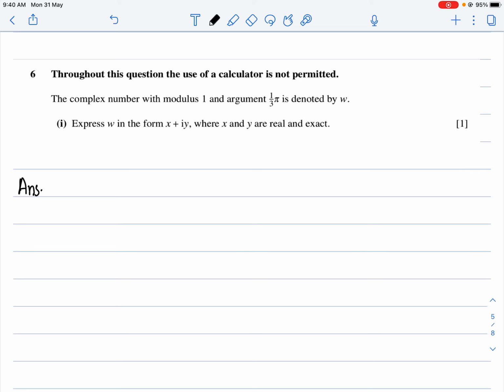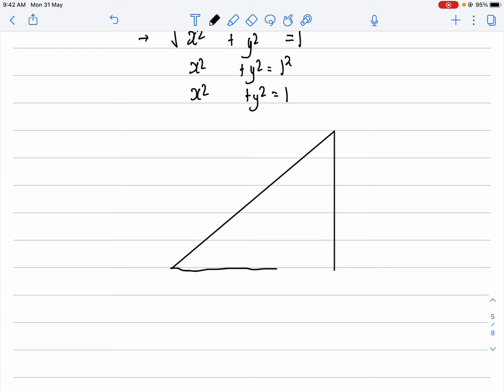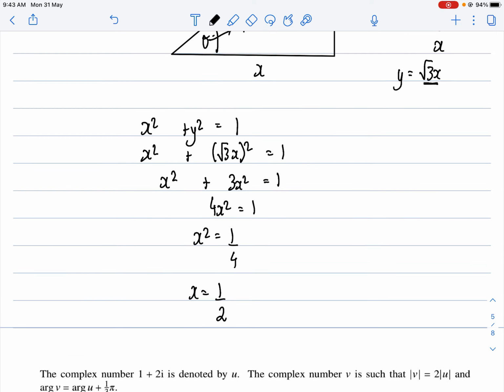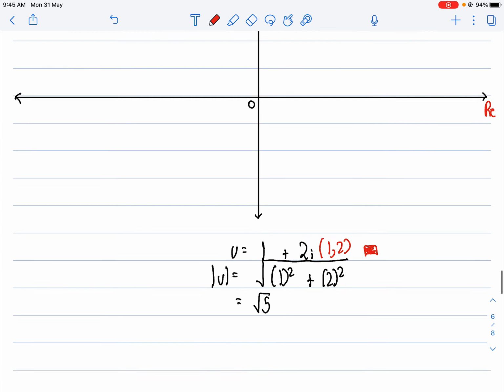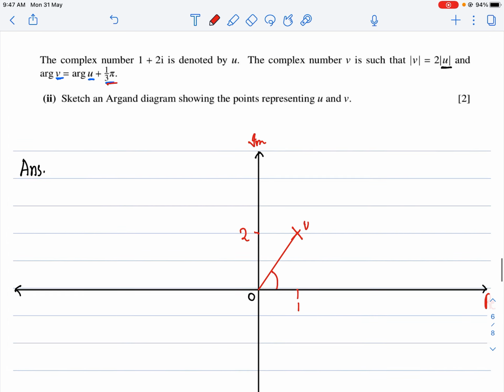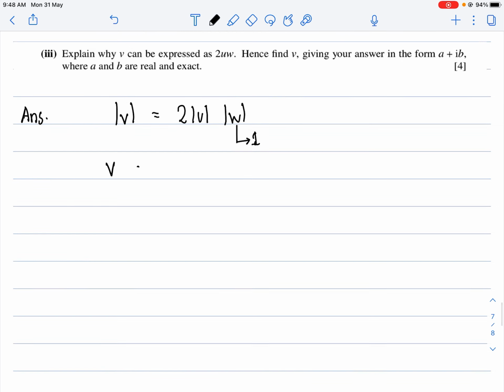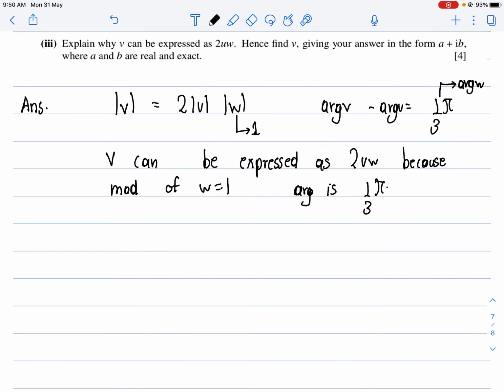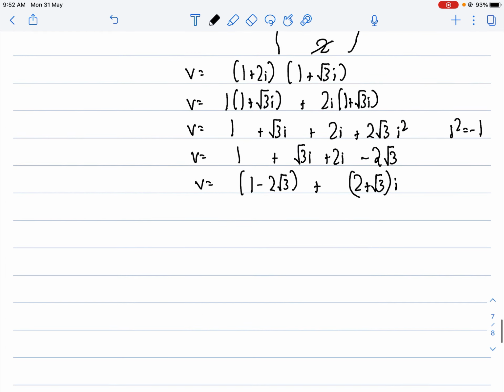Solving an A-Level Maths Exam Question (Paper 3, Q6)